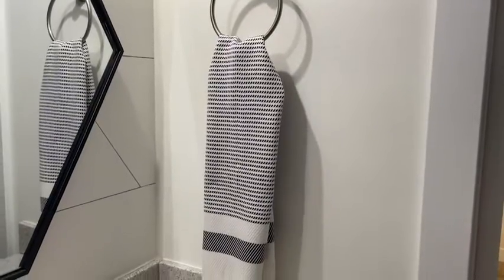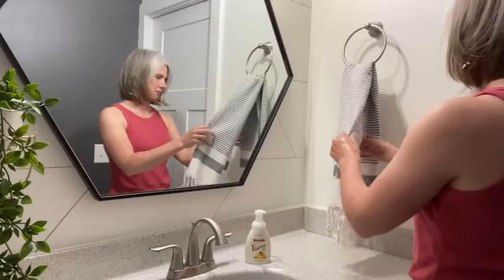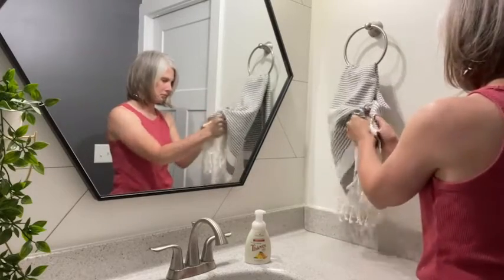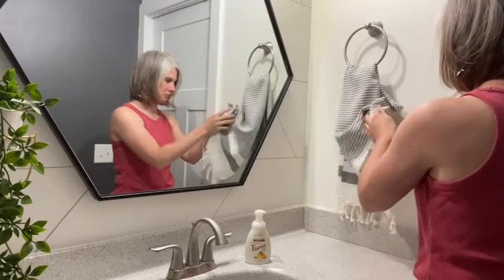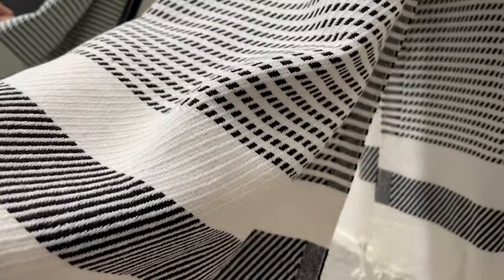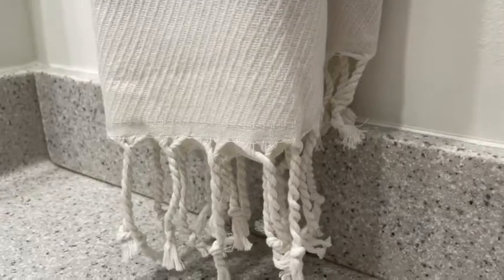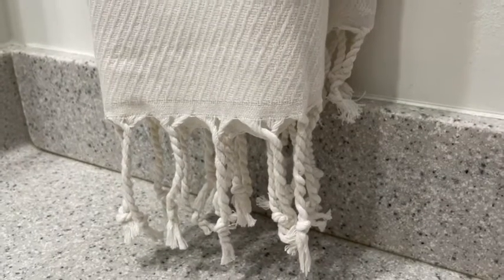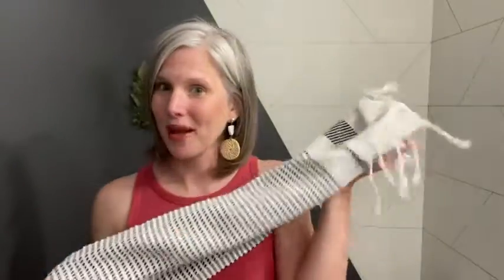Our Point of View on Ruvy Home Basics Turkish Hand Towels From Amazon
(Commissionable Links)
about this PRODUCT:
SIZE & MATERIAL : Our hand towel set includes 2 x hand towels. The size of our bathroom hand towels is |16x40 inches| and weight is |4.3 oz (125 grams)|. Ruvy Home Basics Turkish hand towels set is prewashed that means will not shrink after your washes. Also our bathroom hand towel set is naturally produced and free of harmful chemicals which makes them safe for you and environment.
TURKISH COTTON DECORATIVE BATHROOM TOWELS : Ruvy Home Basics Turkish hand towel sets are made from cotton grown in the Aegean region of Turkey’s best quality cotton. Softness of Turkish cotton will make you feel difference and gives you comfort as you are in luxurious hotel, spa, gym etc.
HIGH QUALITY TURKISH HAND TOWELS FOR BATHROOM : 100% Turkish cotton weave allows Ruvy Home Basics cotton hand towels to be super soft | highly absorbent | long lasting. Also our bath hand towels for bathroom are light weight that makes them quick dry and easy to pack & carry along.
MULTI PURPOSE HAND TOWELS WITH HANGING LOOPS : Ruvy Home Basics decorative towels are versatile to use in multi places so that you can use as decorative hand towels for bathroom | kitchen hand towels | bath hand towels | camping hand towels | yoga hand towel | spa towels | gym towels | travel towels | picnic towels etc. Additionally, you can use for washing & drying your hand, face and hair. Thanks to its decorativeness, you can use as guest towels for bathroom, tea towels and table runner.
BEST AFTER SALE SERVICE : Your 100% satisfaction is guaranteed.